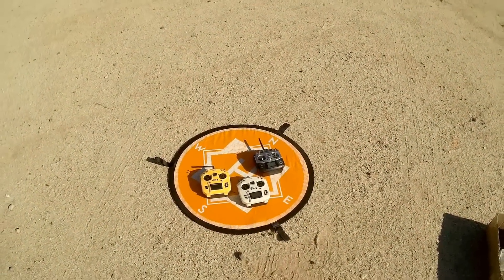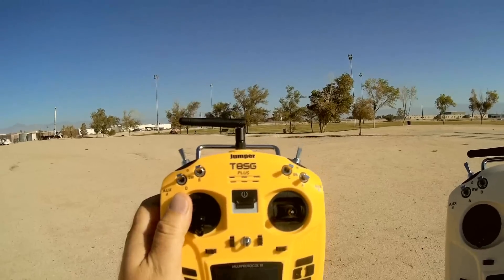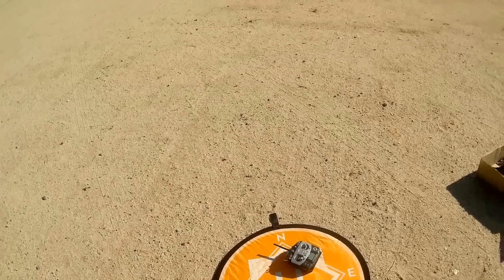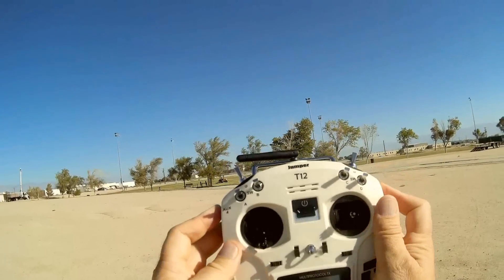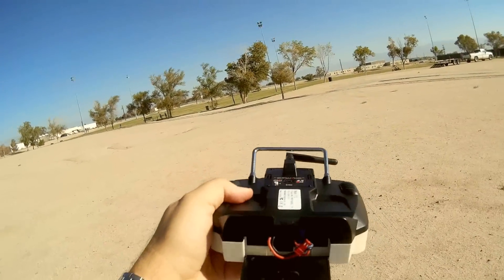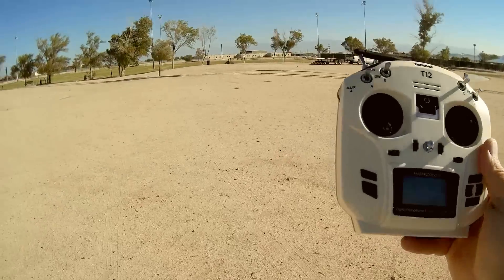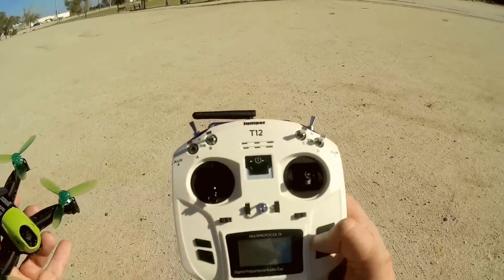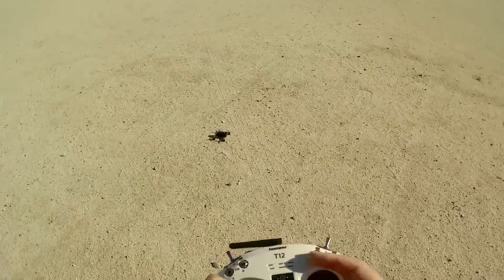T12 Jumper Open Source Multi Protocol RC Transmitter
This transmitter may be used with most RC aircraft and is perfect for those preferring OpenTX over Deviation transmitter firmware. There is no longer a need to own multiple transmitters for multiple drones/planes as this new transmitter works with most receivers.

Pros
- My transmitter came with OpenTX "open source" firmware already installed (OpenTX-X7 Version 2.2.2). But newer versions will be using fork "JumperTX" firmware.  Both are highly configurable allowing the user to customize transmitter settings to exactly how they like it.
- Includes many configurable switches and dials, including four 3-position switches, two 2-position switches, and two analog scroll wheels.
- Backlit LCD screen. I think that this is an improvement over the T8SG V2 Plus' OLED screen which was very difficult (if almost impossible) to read in sunlight.
- Does not have internal RF module.  Instead it comes with Jumper JP4IN1 plug-in JR module already installed which includes CC2500, NRF24L01, A7105, and CYRF6936 multiprotocol modules.
- Works with most JR modules, including TBS Crossfire with CRSF.
- Includes micro SD card slot, and voice capability.
- Can be powered by AA, or 2S LiPo batteries.
- It's relatively inexpensive for what it is and can do.

Cons
- Does not have Hall effect gimbals like the T8SG V2 Plus.  But that keeps the cost of the transmitter reasonable.
- Use of the navigation buttons and firmware are confusing at first, but becomes easier to use with practice.
- Not all features shown in the firmware can actually be used.

Protocols (and sub protocols) available under MultiProtocol mode include:
Custom
Flysky (Standard, WLToys V9X9, V6X6, V912, Cheerson CX-20)
Hubsan
Frsky (D16, D8, D16 (8 Channel), V8, LBT (EU), LBT (8Ch))
Hisky (Hisky, HK310)
WLToys V2X2 (V2X2, JXD 506)
Spektrum DSM (DSM2 22ms, DSM2 11ms, DSMX 22ms, DSMX 11ms)
Devo
YD717 (YD717, Skywalker, Syma X2, Xinxun, Nihui)
KN (WLToys, Feilun)
SymaX (Standard, X5C)
SLT (SLT, Vista)
CX10 (Green, Blue, DM007, -, JC3015a, JC3015b, MK33041, Q242)
CG023 (CG023, YD829)
Bayang (Bayang, H8S3D, X16AH, irdron)
ESky
MT99X (MT99X, H7, YZ, LS, FY805)
MJXQ (WLH08, X600, X800, H26D, E010, H26WH)
Shenqi
FY326 (FY326, FY319)
SFHSS
J6 Pro
FQ777
Assan
Hontai (Standard, JJRC X1, X5C1c1n)
OLRS
Flysky 2A (PWM/IBUS, PPM/IBUS, PWM/SBUS, PPM/SBUS)
Q2X2 (Q222, Q242, Q282)
Walkera (WK2801, WK2401, W6_5_1, W6_6_1, W6_Hel)
Q303 (Q303, CX35, CX10D, CX10WD)
GW008
DM002
Cabell (CAB_V3, C_TELM)
Esky15
H8 3D (H8_3D, H20H, H20Min, iH30Mi)
Corona (V1, V2)
CFlie

MUSIC LICENSE
"Awel" by stefsax